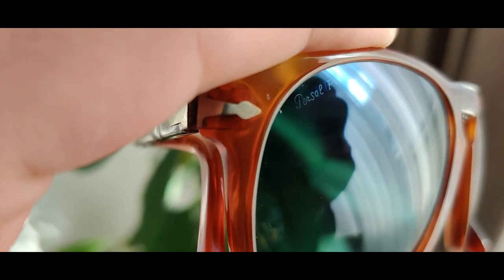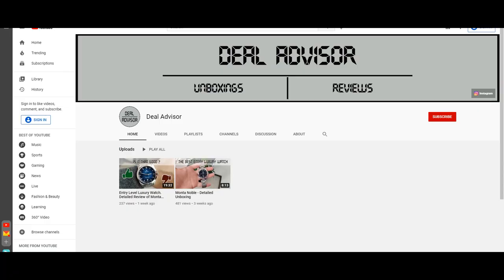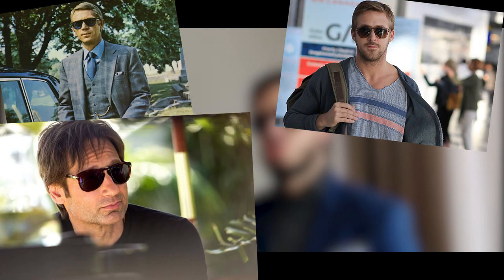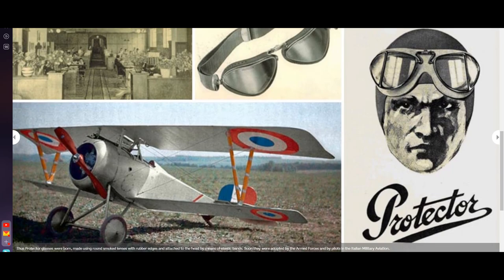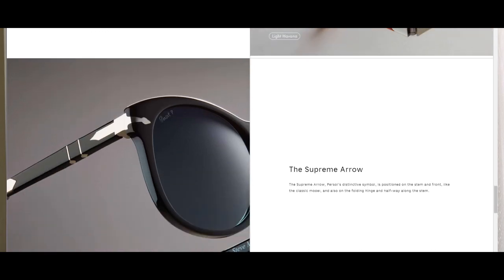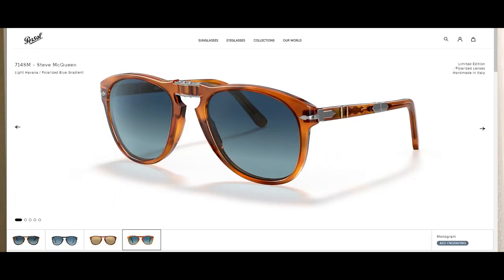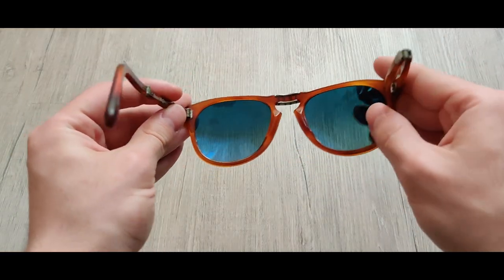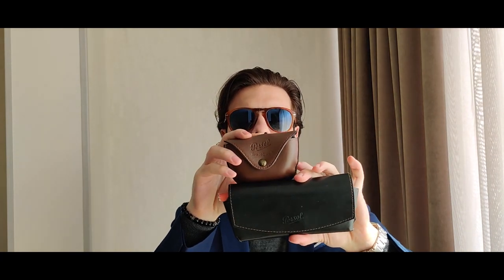The BEST SUNGLASSES For Men. Persol 714 Steve McQueen review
Brand new Persol Sunglasses:
Persol 714SM Steve McQueen Light Havana
Persol Sunglasses

00:00 - Intro
00:30 - Price
01:00 - Lenses
01:58 - Important Note :)
02:14 - Design
03:15 - Versatility
03:58 - About Persol
04:54 - Color Options
05:41 - Black vs Other Versions
06:22 - Timelessness
07:17 - Features
08:20 - Look for Deals
09:45 : Last, but not least

What's up, guys, it's Deal Advisor, in this video we gonna take a look at Persol 714 Steve McQueen sunglasses. And in my opinion they are the perfect sunglasses for men. Persol has several iconic frames and this is probably the most iconic one. The Steve Mcqueen Persol 714 was introduced in the 1960s as a folding version of the 649 model.  The 714 were the first-ever folding glasses !!! 714 glasses owe their fame to actor Steve McQueen, who wore them in the film The Thomas Crown Affair. The rest is history :)

Persol 714SM are extremely versatile and will be a perfect companion for you in sunny days. They are absolutely iconic and gorgeous sunglasses. Elegant yet brutal. This are absolutely perfect sunglasses to wear in 2021 and in future.

Sunglasses featured in this video:
Persol 714SM Steve McQueen Light Havana / Polarized Blue Gradient 96/S3

Persol 714SM Steve McQueen Black / Polarized Photo Ch. 95/83

Some hashtags and stuff to ignore:
Persol Steve McQueen tribute sunglasses. Steve McQueen Persol sunglasses history.
Persol 714SM authenticity. Steve McQueen Persol iconic eyewear. The best sunglasses of 2024. The best sunglasses to buy in 2024. The best sunglasses for men. The best sunglasses for summer. The best sunglasses to buy. Luxury sunglasses. sunglasses at night. sunglasses at night remix. sunglasses for men. sunglasses for big heads. sunglasses for your face shape. sunglasses for round face men. sunglasses for men 2024. sunglasses 2024. new sunglasses 2024. sunglasses 2024 trends. best sunglasses 2024. latest sunglasses 2024